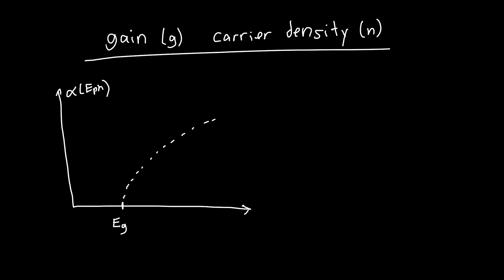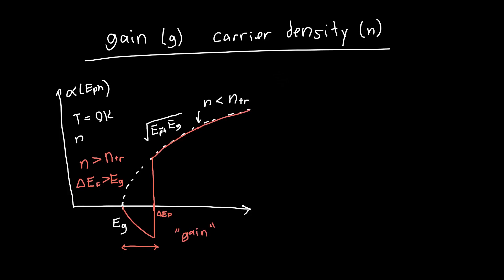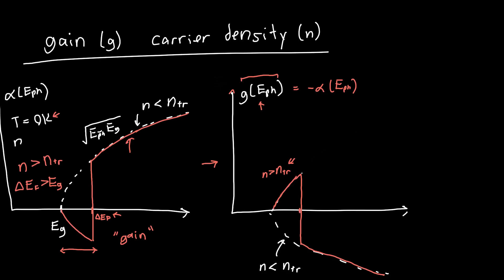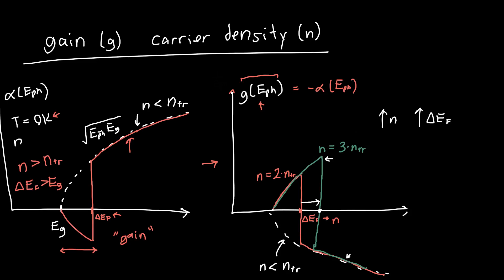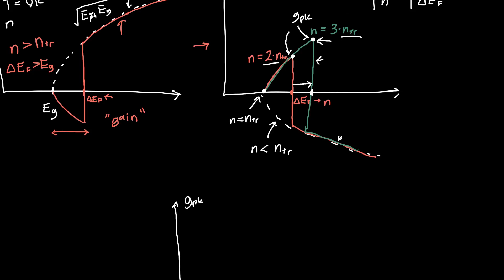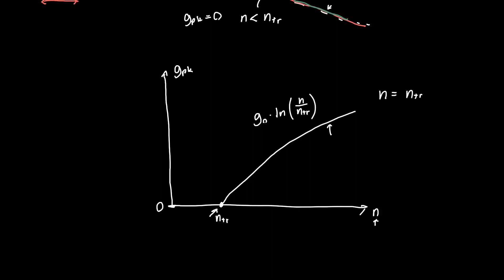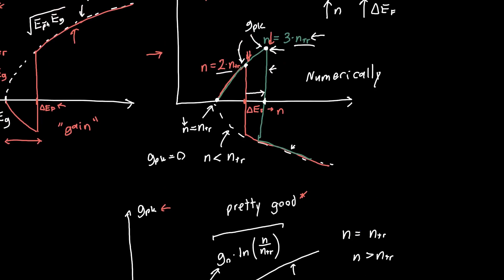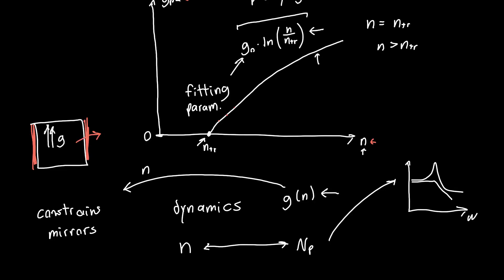Gain and Carrier Density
In this video, I describe the simplest empirical relation that has been discovered for the gain as a function of the carrier density - it looks a lot like a logarithm.